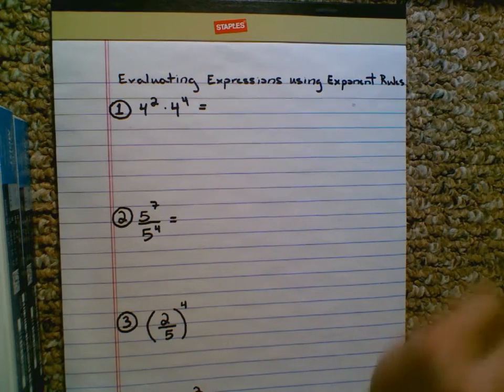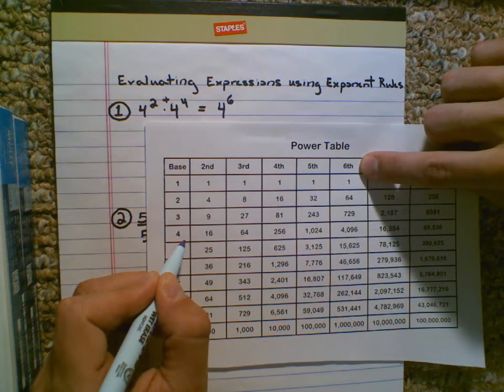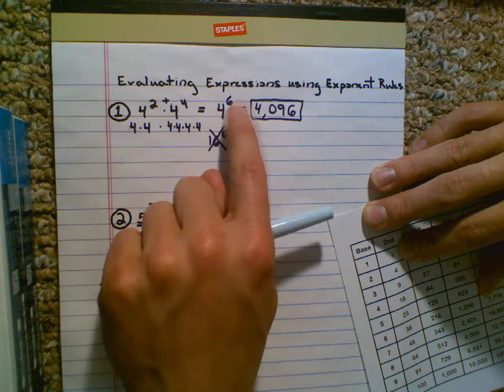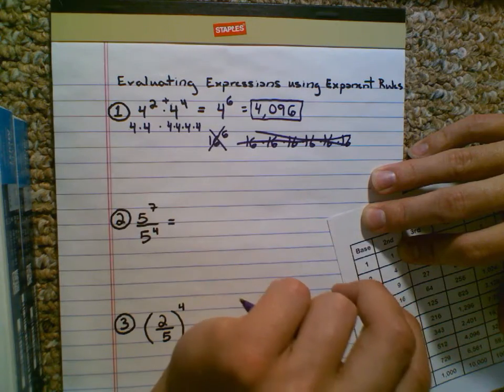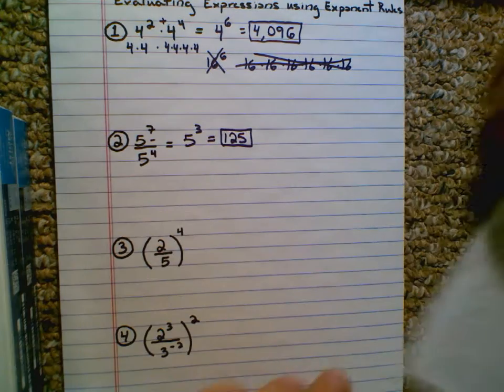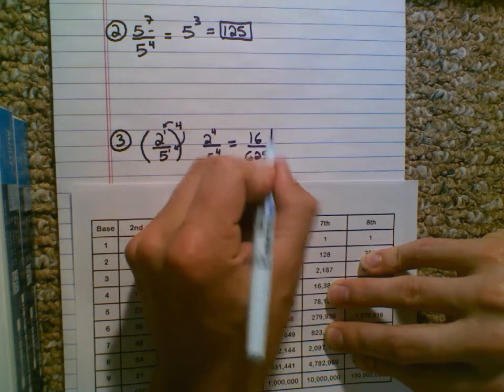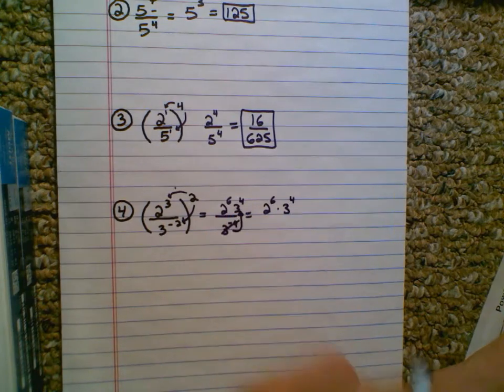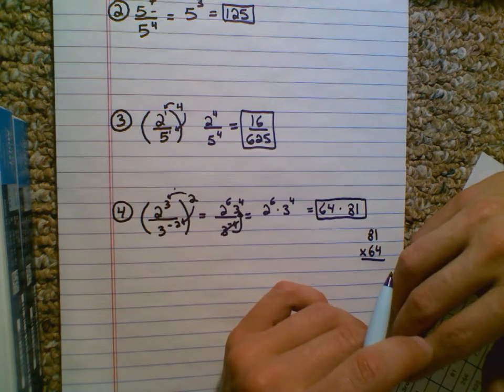Evaluating Expressions Using Exponent Rules